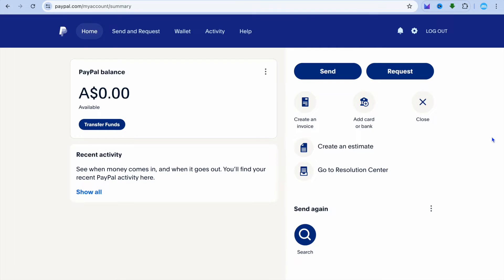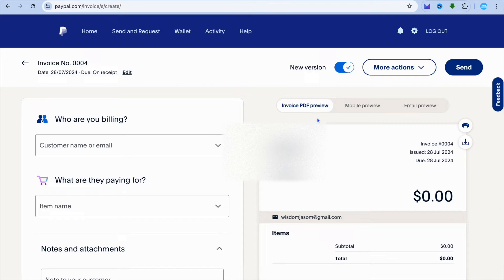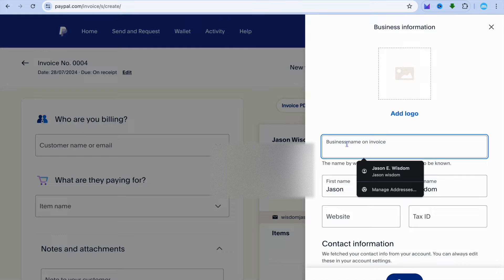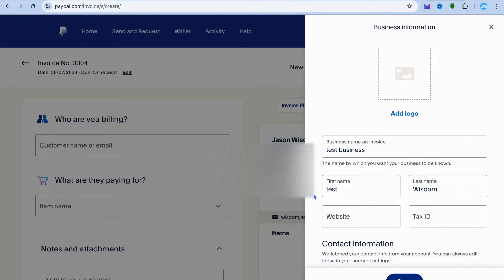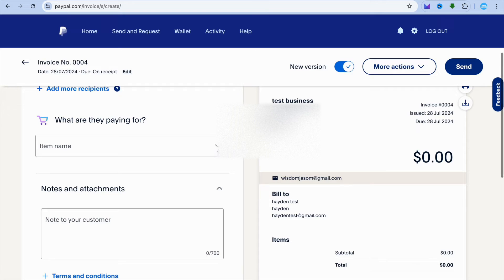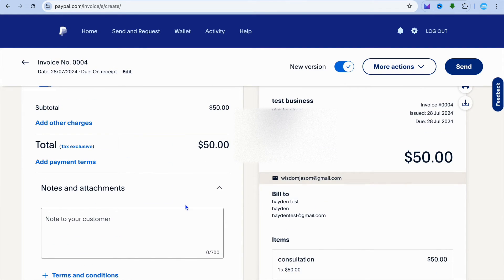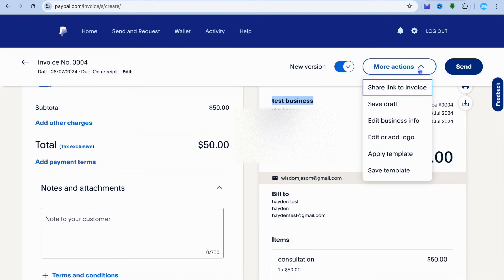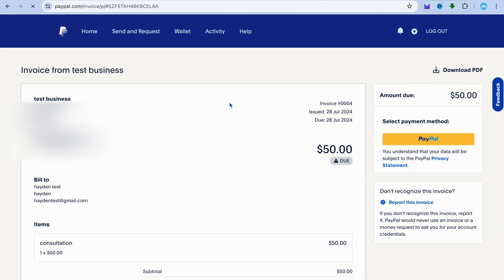HOW TO CHANGE THE NAME THAT APPEARS ON PAYPAL INVOICE